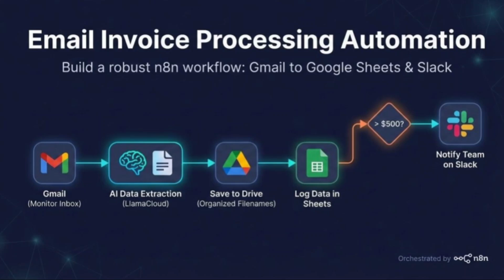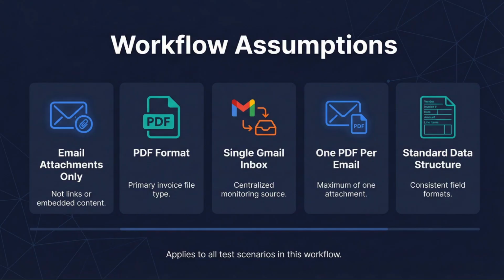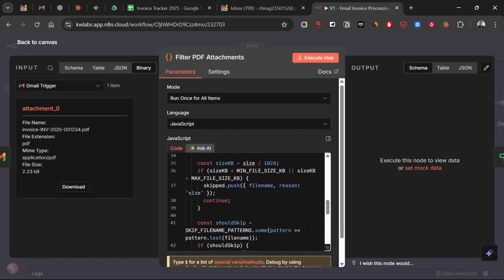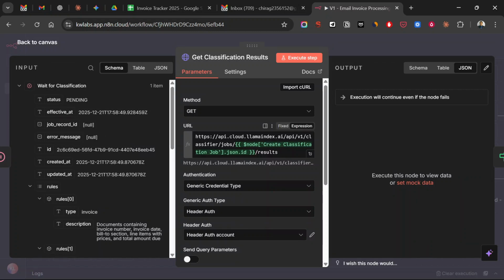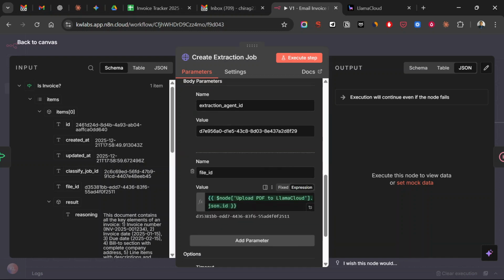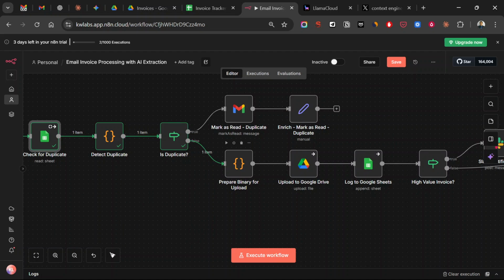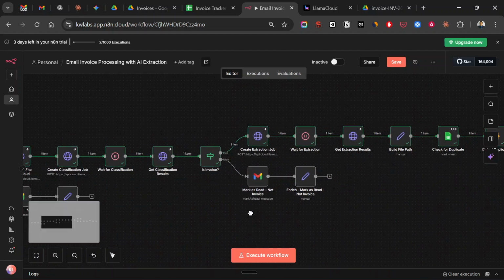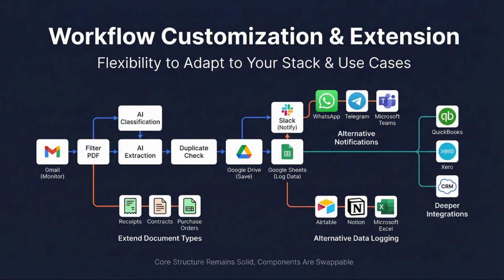Automate PDF Invoice Email Processing with n8n + LlamaCloud AI (Full Tutorial)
💼 Tired of manually processing invoices? This workflow automates everything from email to spreadsheet. Watch as we walk through an automation that watches your Gmail inbox for invoice emails, uses AI to extract the data, saves everything to Google Drive with organized filenames, and logs it all in Google Sheets. If an invoice exceeds $500, it'll notify your team on Slack—with zero manual data entry. ✨

• LlamaCloud AI (AI document classification and extraction)

📋 Chapters

0:00 - Intro
1:30 - Tools Stack
3:00 - Workflow Assumptions
4:30 - High-Value Invoice Scenario
15:00 - Duplicate Detection Scenario
18:00 - Basic Invoice Processing Scenario
20:30 - Customization Options
23:00 - Conclusion

💡 If you're watching this and thinking this workflow would be valuable for your business, but you'd rather have someone build it for you or handle the customization, I'm happy to help. Whether you need a custom build from scratch or want to customize this workflow for your specific needs, just reach out.